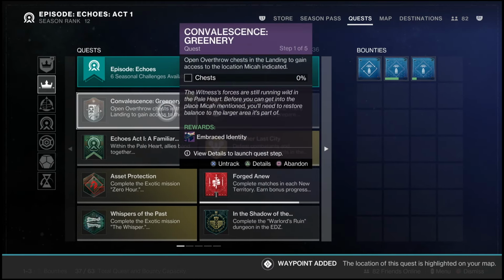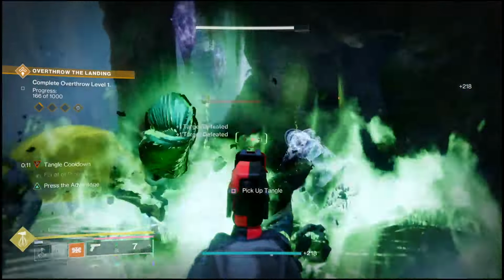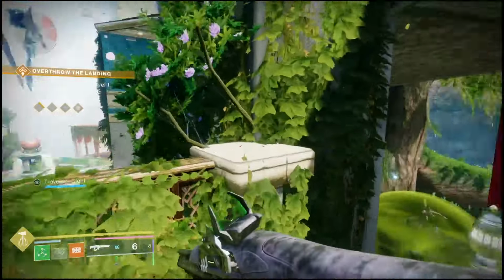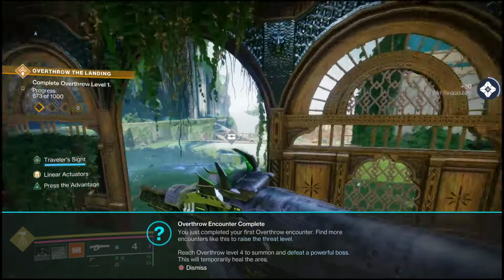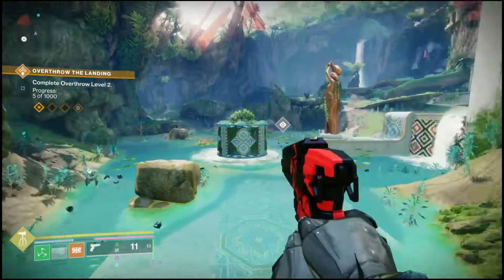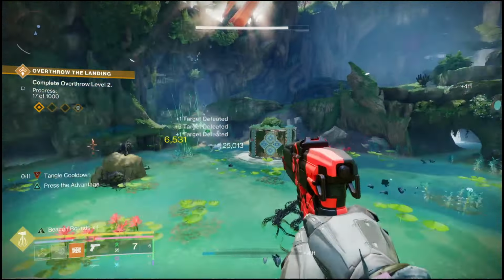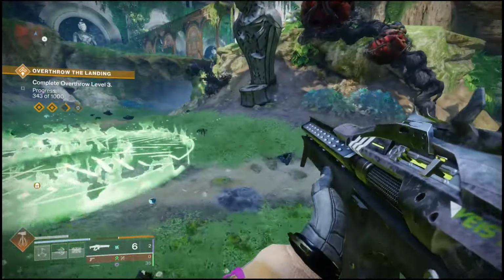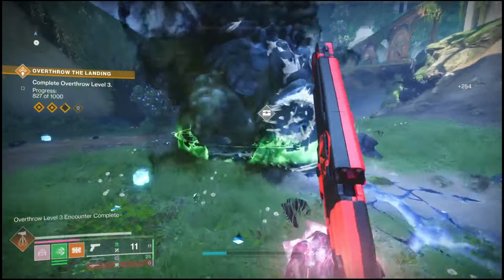How to "Open overthrow chest in the landing Destiny 2 | convalescence Greenery Quest Walkthrough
How to "Open overthrow chest in the landing to gain access to the area Micah discovers" Destiny 2 | convalescence Greenery Quest Walkthrough
destiny 2 overthrow chest location
where to open overthrow chests
how to open overthrow Chets